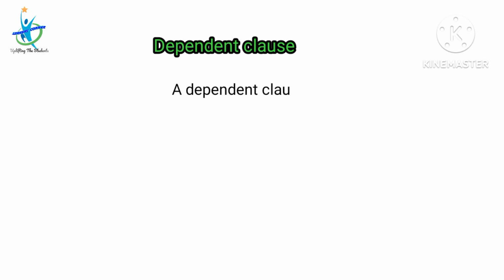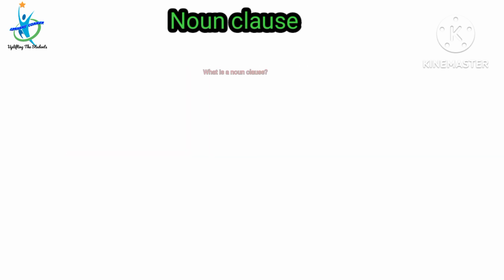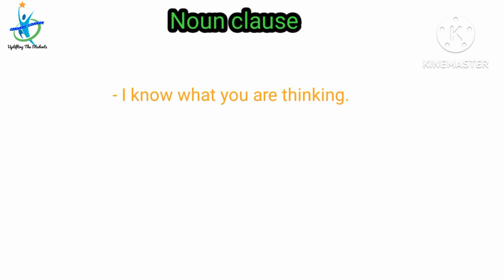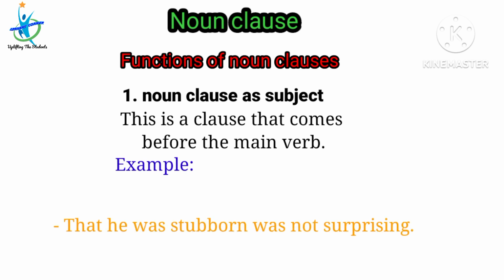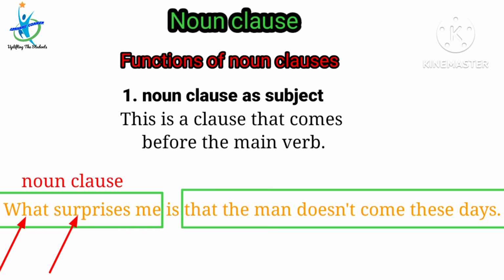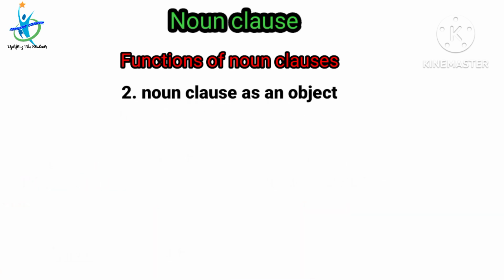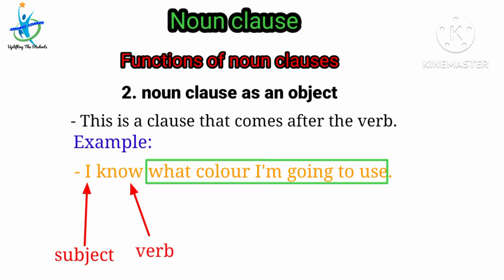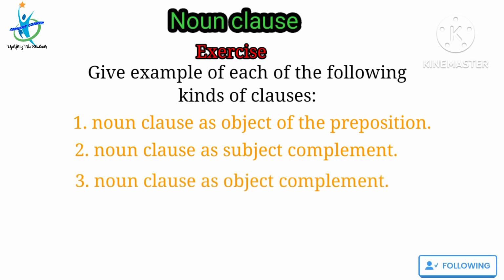Noun Clause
How to identify the noun clause and explain its function